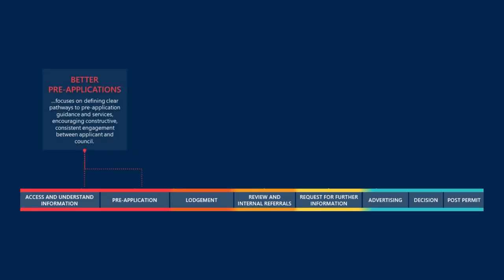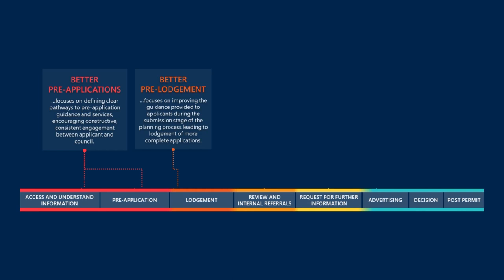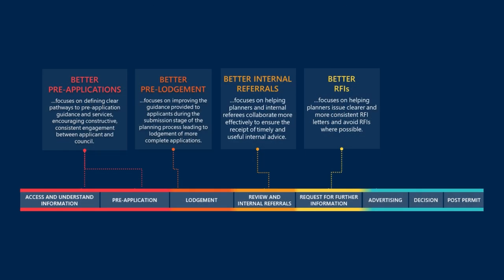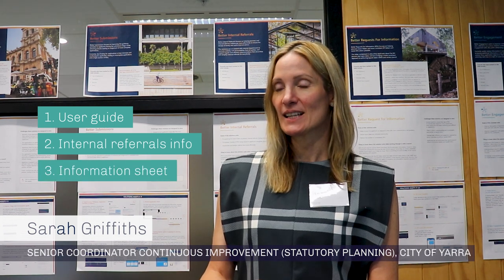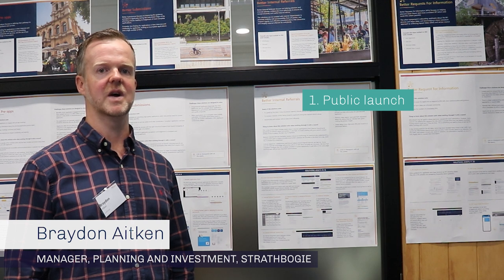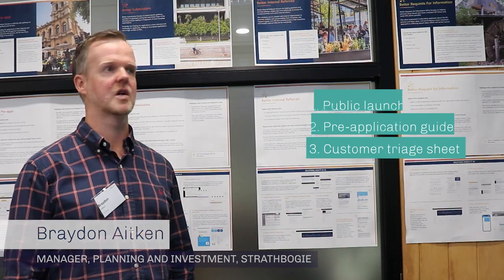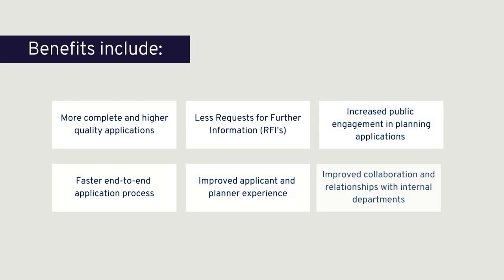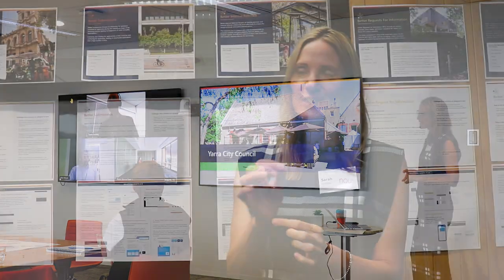The Better Planning Approvals Project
The Better Planning Approvals Project was funded by the Department of Transport and Planning (Planning previously with the Department of Environment, Land Wanted and Planning), aims to improve the planning permit processes and reduce the assessment timeline.

An extensive library has been created of non-legislative and non-statutory tools to improve user experience and creating greater capacity within the planning system.

The tools will provide the basis for a comprehensive package available for download from the new Planning website later in 2023.